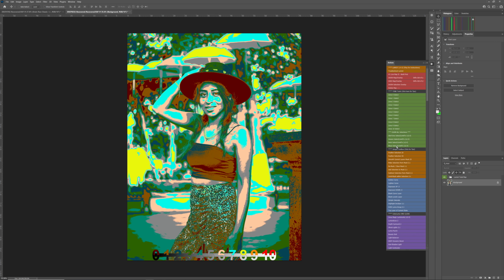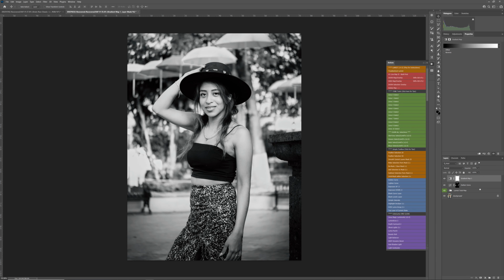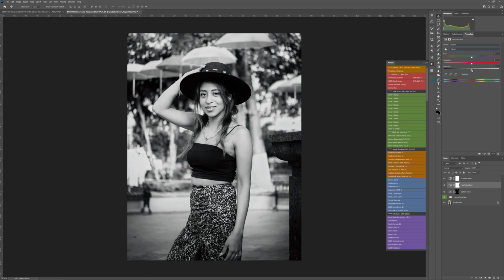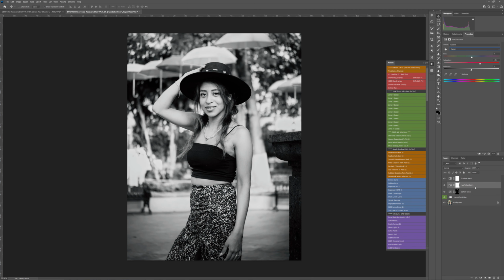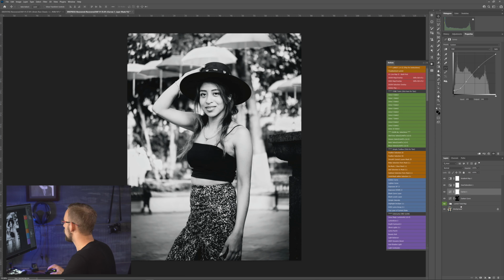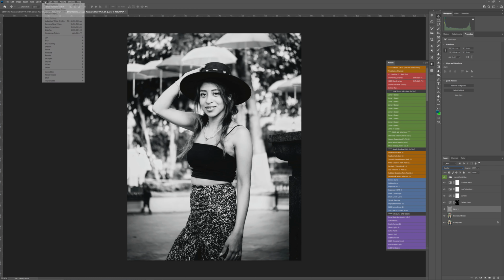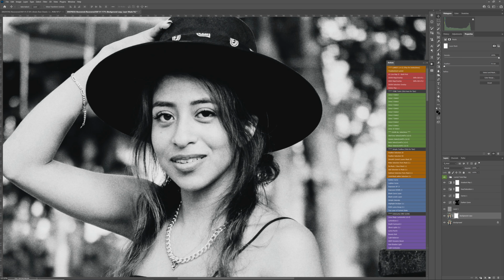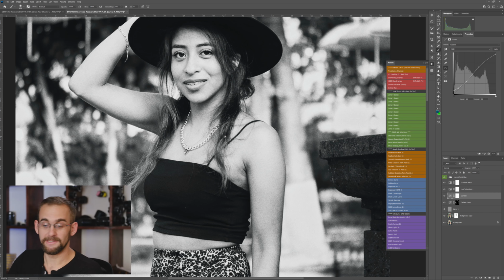Gradient map black and white edits. Still the best in 2024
Tools are available ate Today I'm going to show you a powerful black and white conversion technique to get that magical street portrait look fast, in Photoshop.